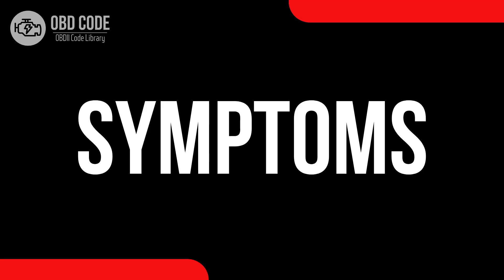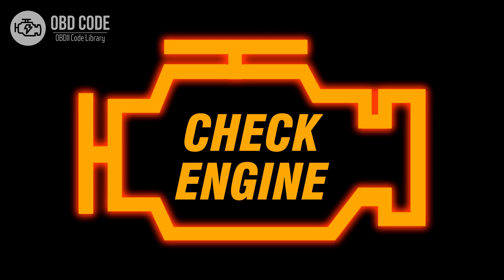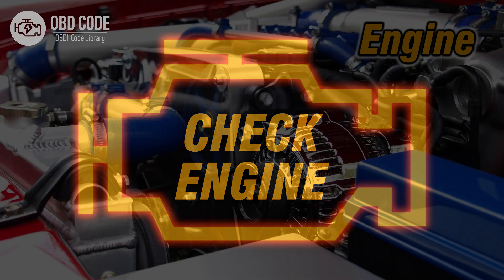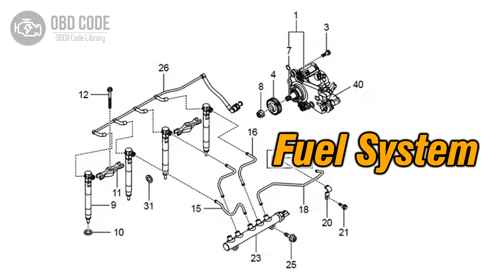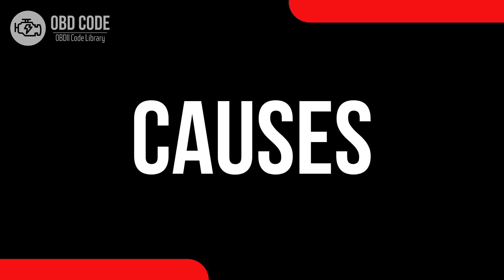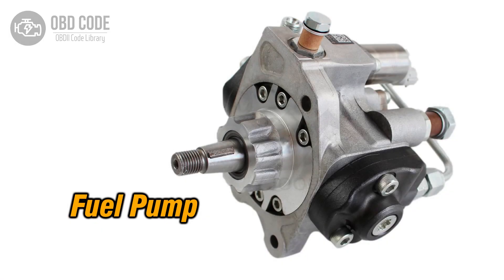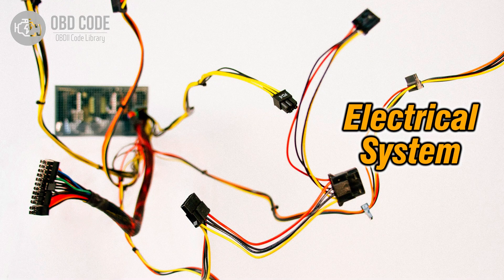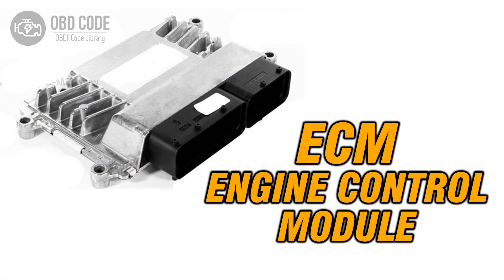P0251 Injection Pump Fuel Metering Control A Malfunction 🟢 Trouble Code Symptoms Causes Solutions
P0251 Injection Pump Fuel Metering Control A Malfunction (Cam/Rotor/Injector)